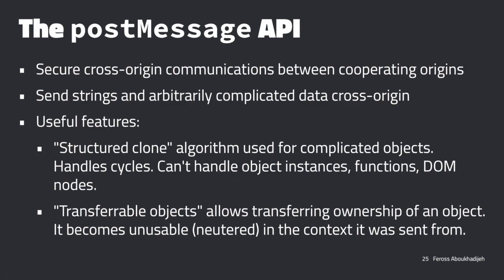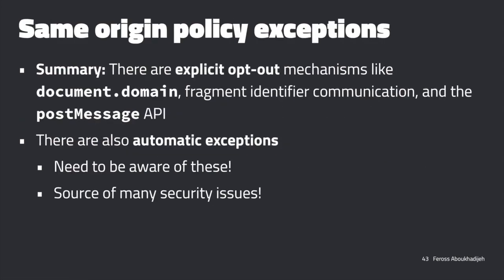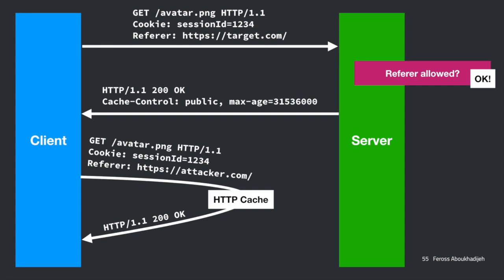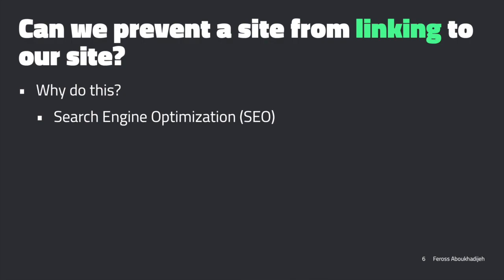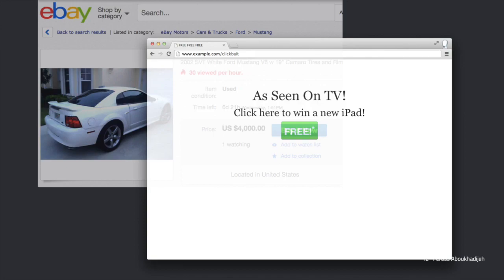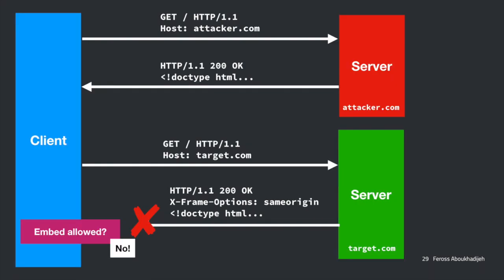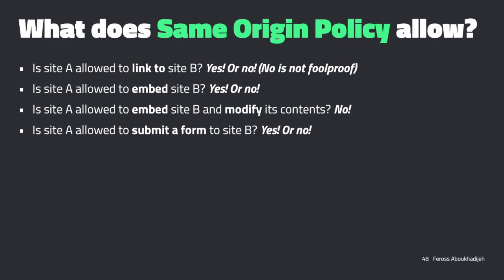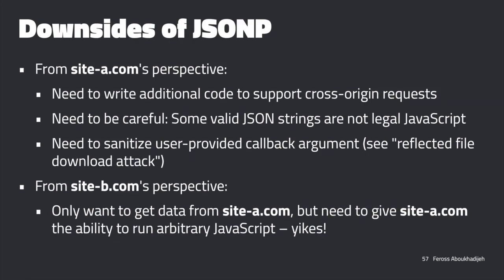5 Web Security - Exceptions to the Same Origin Policy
materi ke 5 dari web security yaitu Exceptions to the Same Origin Policy